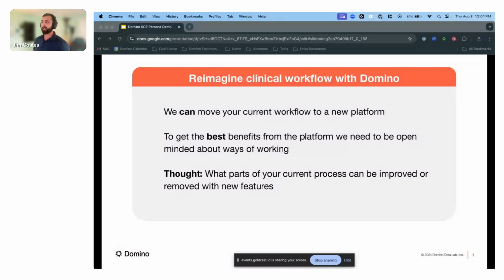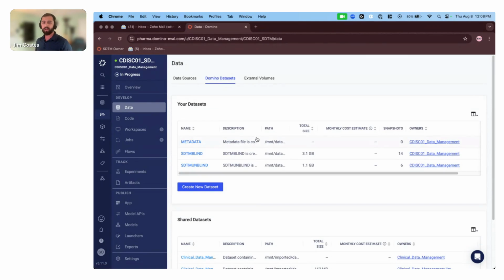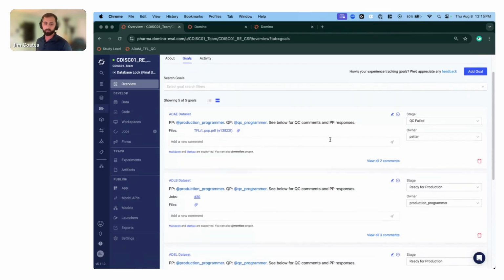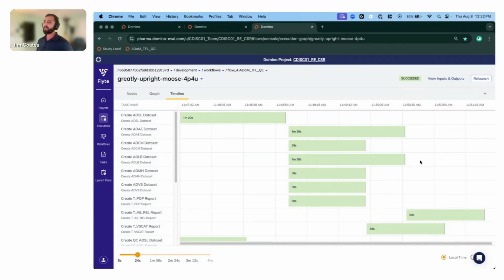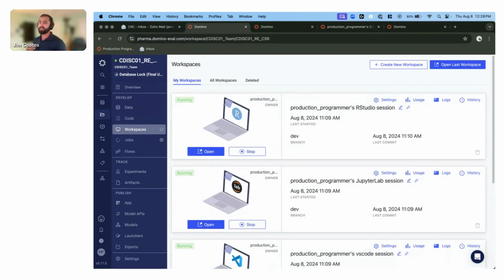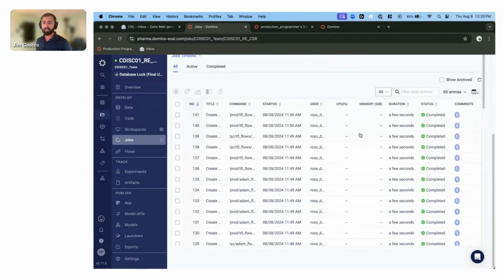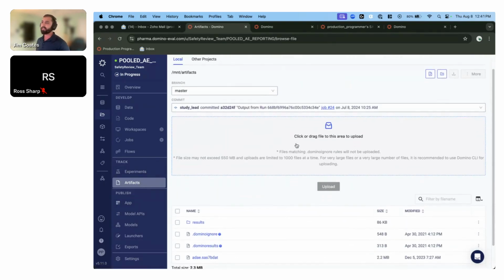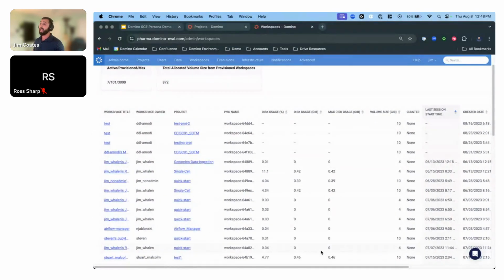Statistical Computing Environment (SCE) Demo — Domino Data Lab